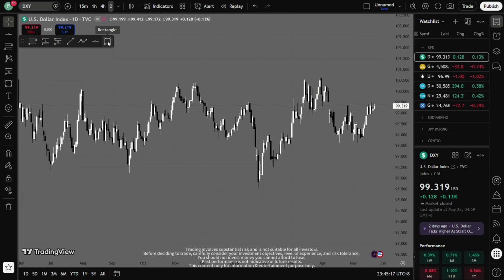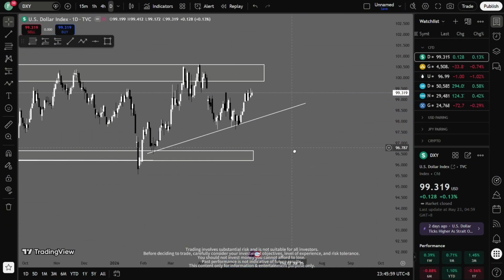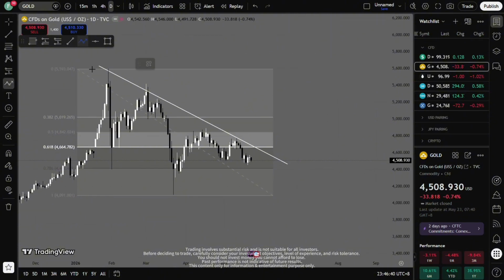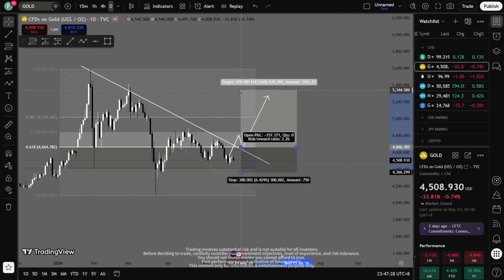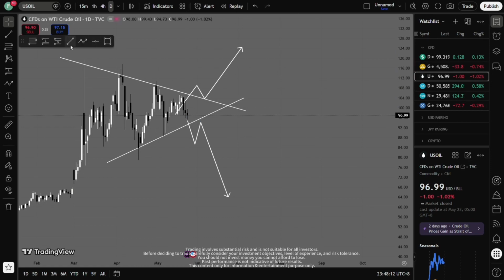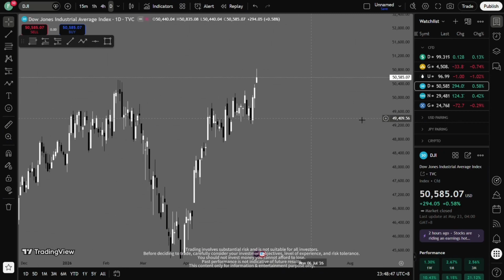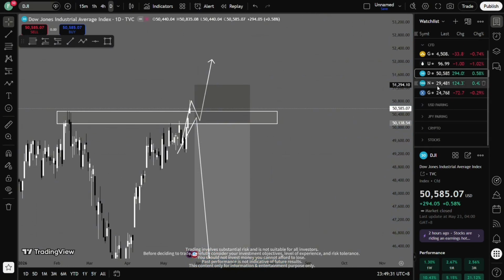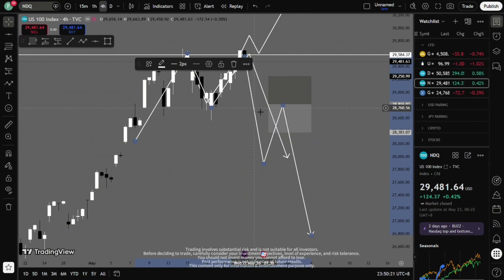Market Weekly Update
📈 Market Analysis

Breaking down the latest market movements, key levels, and potential setups for today’s session.

In this video:
• Market structure overview
• Key support & resistance zones
• Possible bullish & bearish scenarios

Trade smart and always manage your risk.